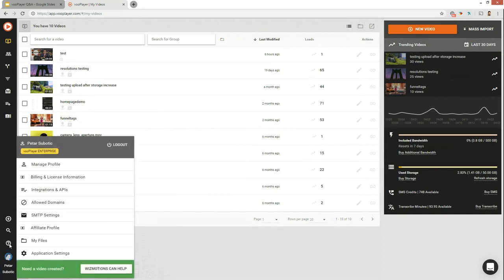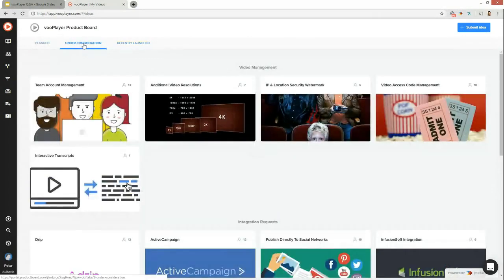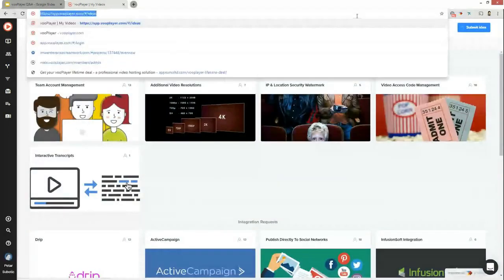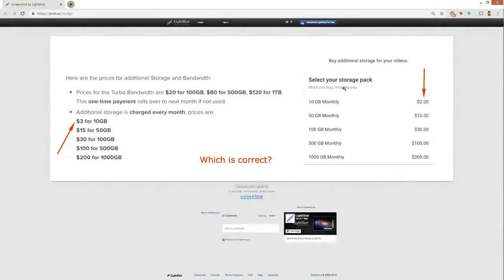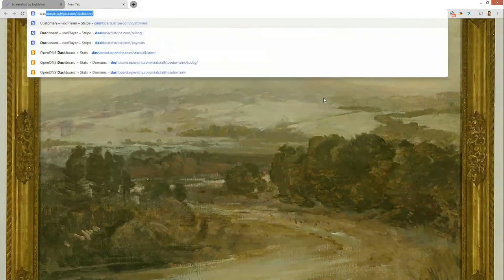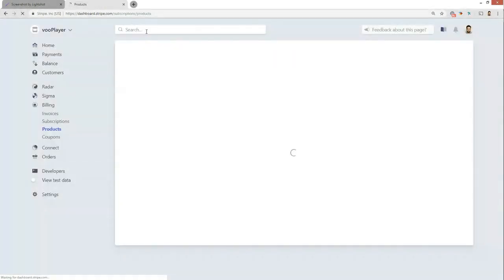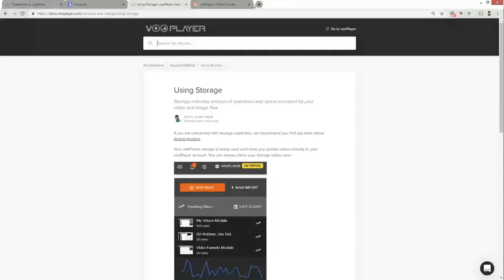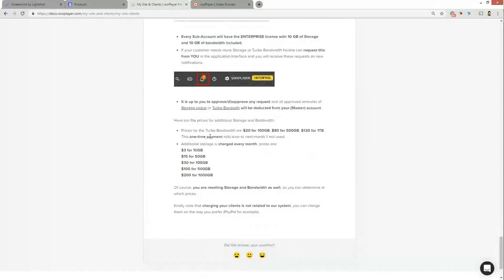QA Webinar April 23rd 2019